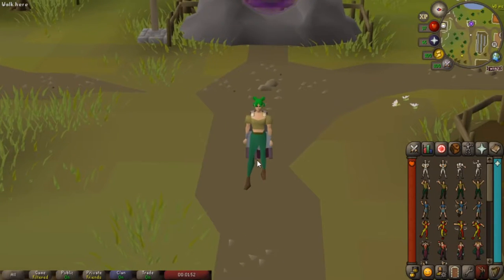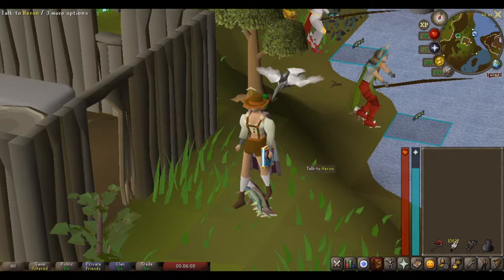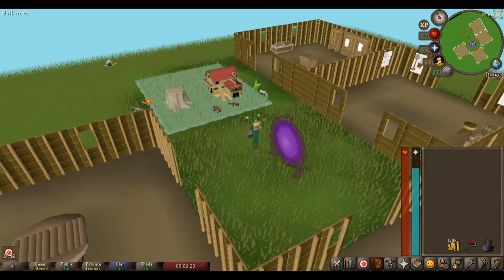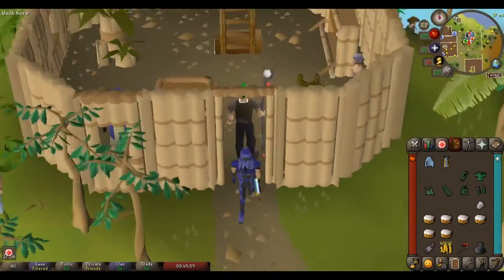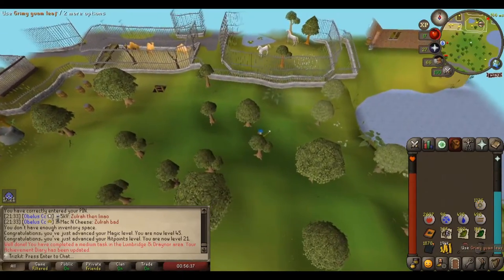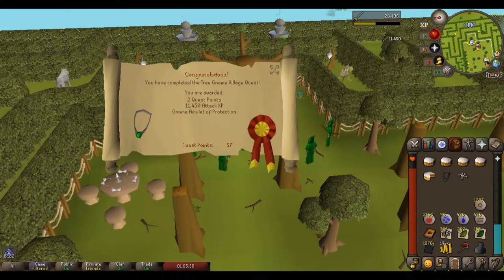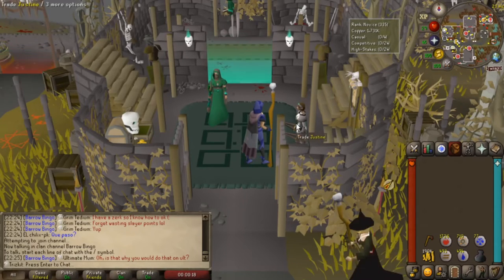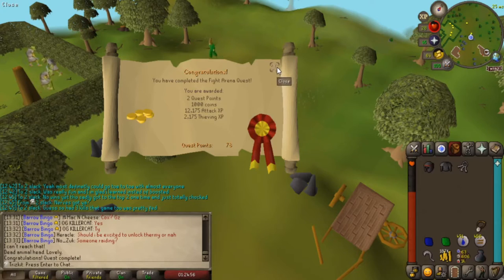UIM Episode 3 - Preparations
Making preparations for the future of the account

Changes - L'Indécis 0:00

Canary Forest - Aso, Middle School, Aviino 3:01

Under the City Stars - Aso, Middle School, Aviino 5:19

Simplicity - L'Indécis 7:32

Flowing - L'Indécis 15:30

Looking for the Sun - L'Indécis, Moods 17:40

Day and Night - Aiguille 20:30